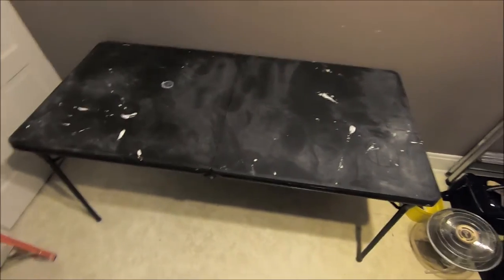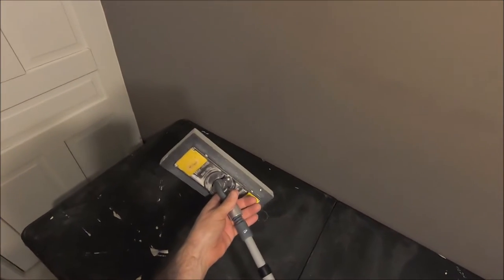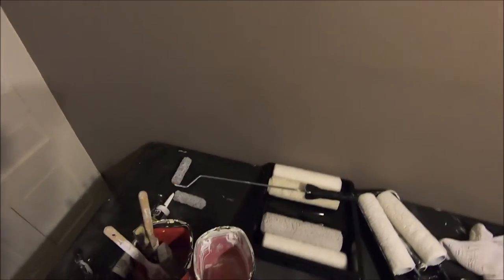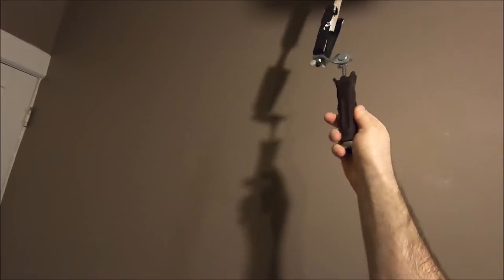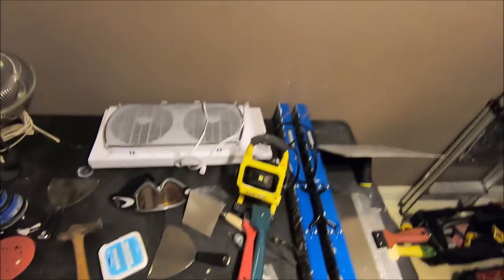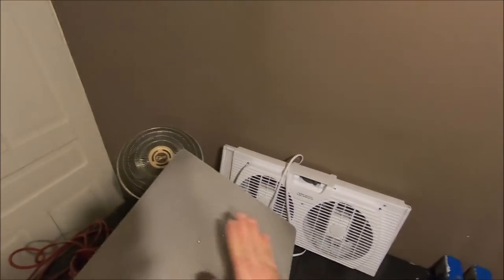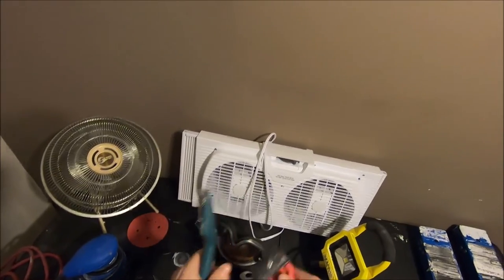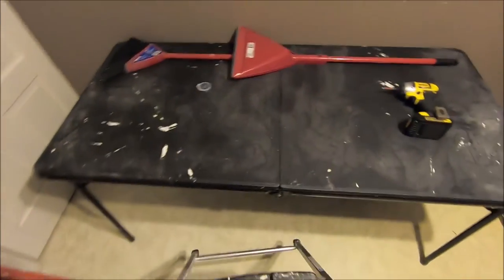Essentials Tools needed for Painting Houses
Short video showing the tools I would consider essential for getting started to paint houses. There are more tools I have acquired over the years and I may make another video showing all my tools, but this is what i would consider the essentials for getting started.